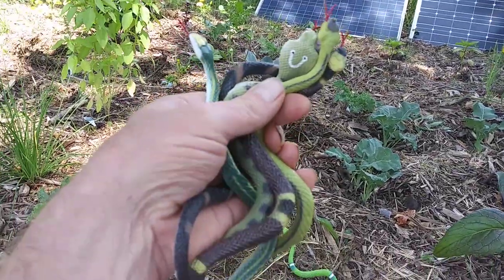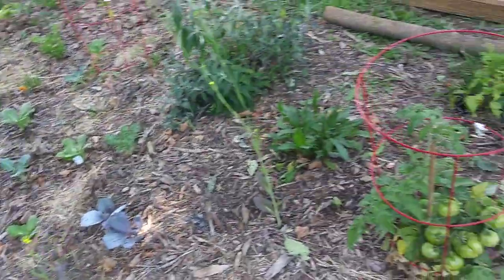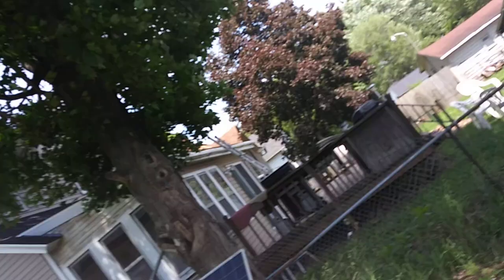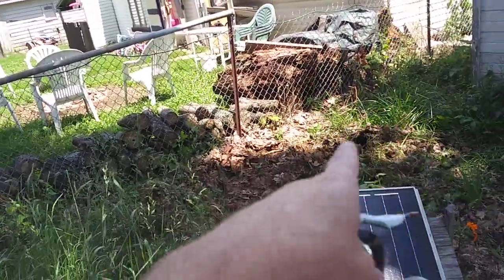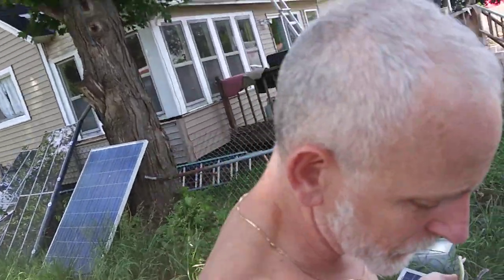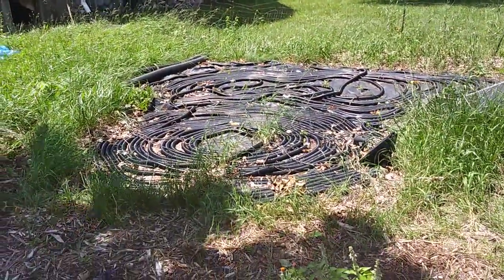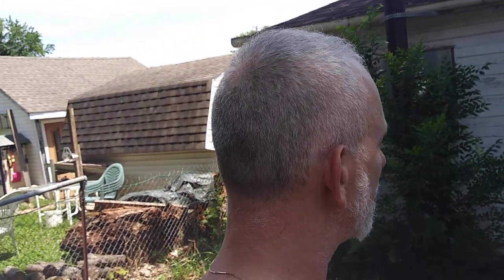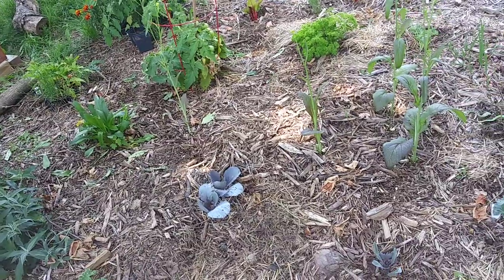Plastic Snakes For The Garden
Plastic Snakes For The Garden. I ordered snakes for the garden so just maybe it might ward off mice and birds. I think it's funny. If somebody walks through the garden I will watch them jump as a snake prank.